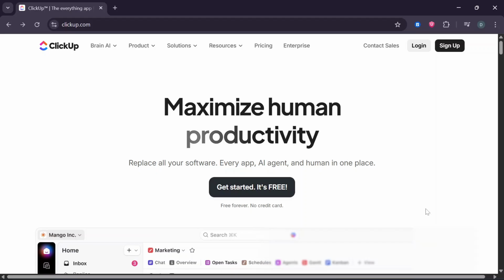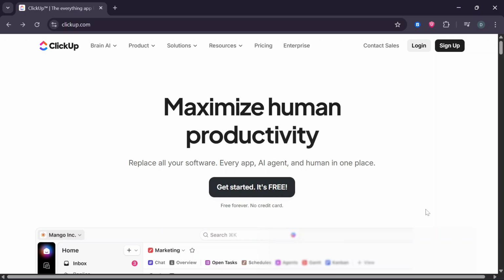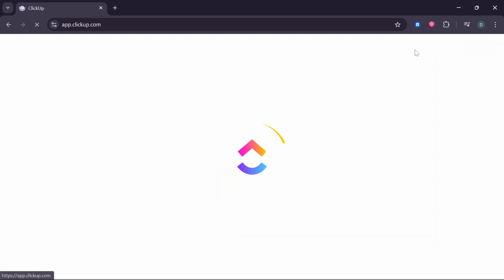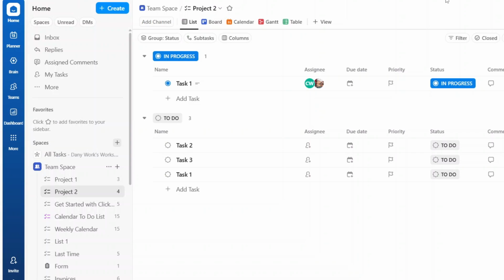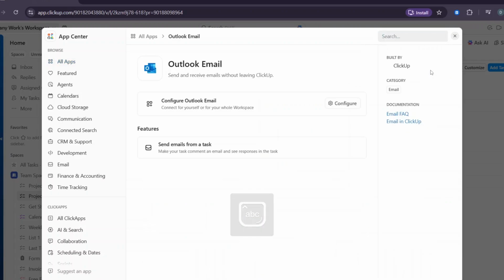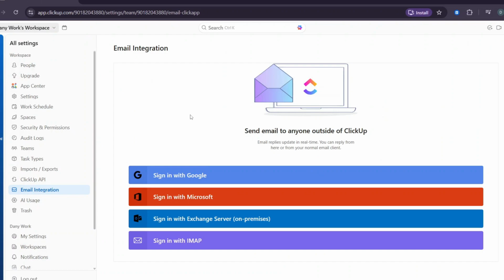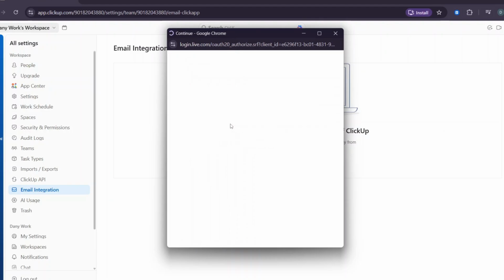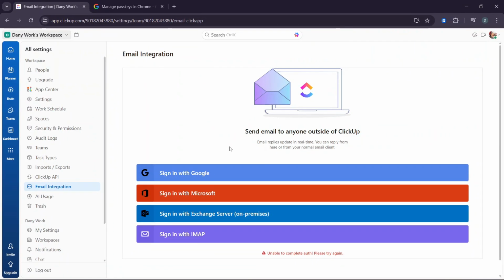How to Integrate ClickUp with Microsoft Outlook | Email to Task Workflow!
In this DelftStack tutorial, you'll learn how to integrate ClickUp with Microsoft Outlook using the most reliable built-in method. This setup lets you connect emails directly to tasks so you can manage projects, conversations, and follow-ups in one place without constantly switching apps.

🔹 What You'll Learn in This Video:

✅ Log in to your ClickUp workspace correctly
✅ Open the App Center from ClickUp settings
✅ Find and configure the Outlook Email integration
✅ Sign in securely with your Microsoft account
✅ Grant permissions for email synchronization
✅ Link Outlook emails directly to ClickUp tasks
✅ Test the integration to ensure everything works smoothly

📌 Timestamps:

⏱ 00:00 – Introduction
⏱ 00:04 – Why integrate ClickUp with Outlook
⏱ 00:26 – Logging in to ClickUp
⏱ 00:50 – Opening the App Center
⏱ 01:02 – Searching for Outlook integration
⏱ 01:12 – Configuring Outlook Email
⏱ 01:32 – Signing in with Microsoft
⏱ 01:49 – Integration complete
⏱ 01:58 – Testing email to task connection
⏱ 02:04 – Final overview

Email-heavy workflows slow teams down. This tutorial shows you how to connect Outlook and ClickUp so emails become actionable tasks, helping you stay organized, reduce context switching, and improve productivity.

Turn on the 🔔 to stay updated with new DelftStack videos.